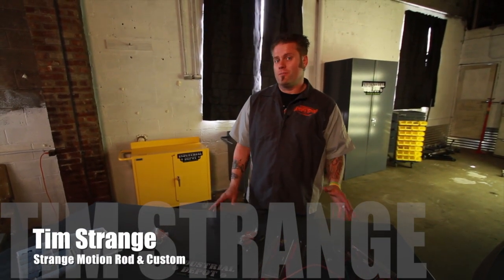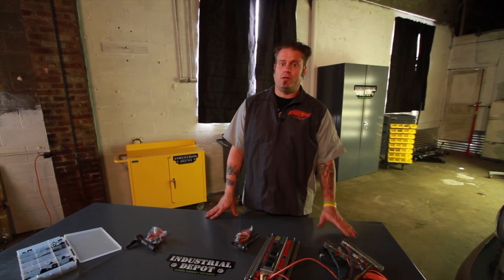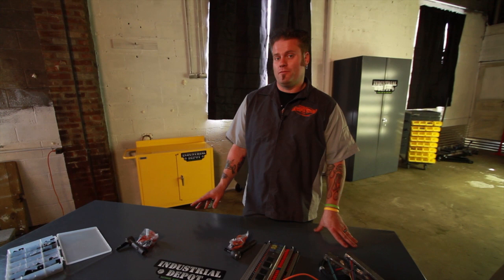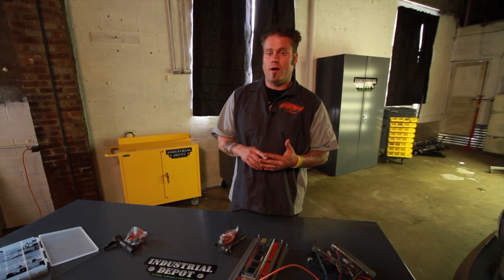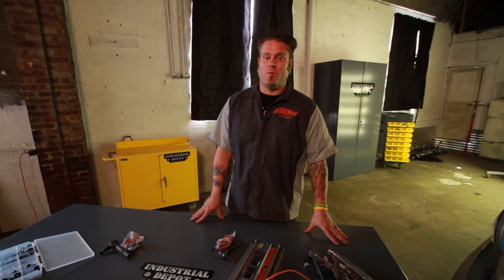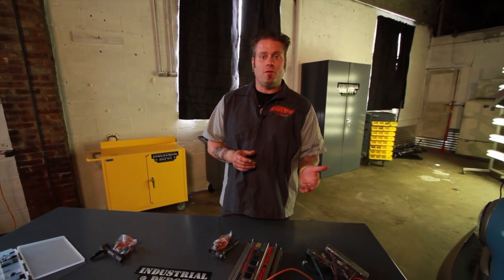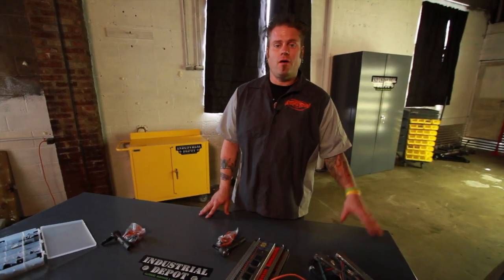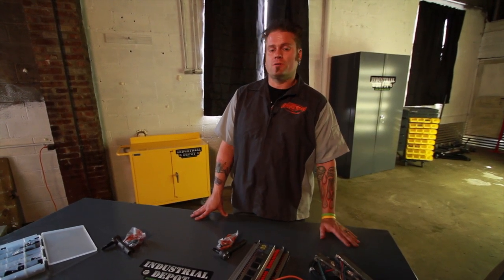Tim Strange on The Industrial Depot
We are proud to have Tim Strange as part of our Official Hardware Team. This team tests our products including, bolts, nuts, hardware and shop supplies.